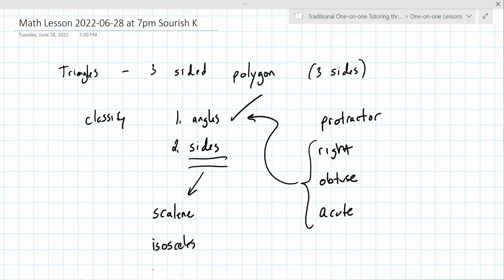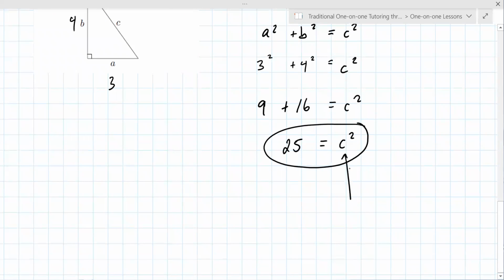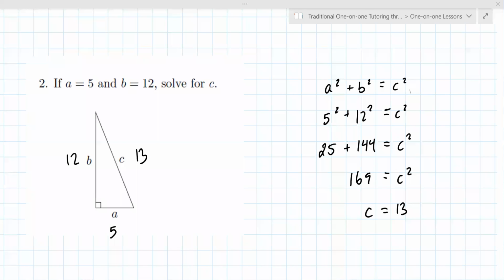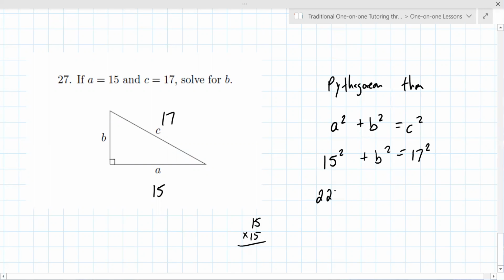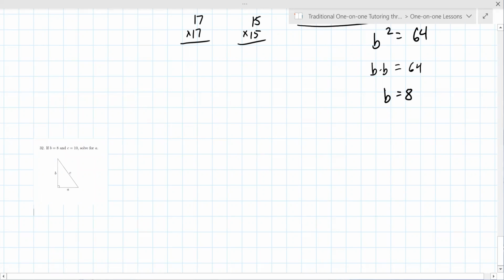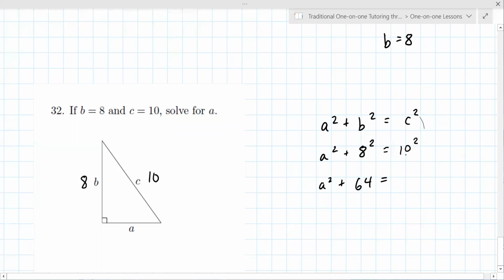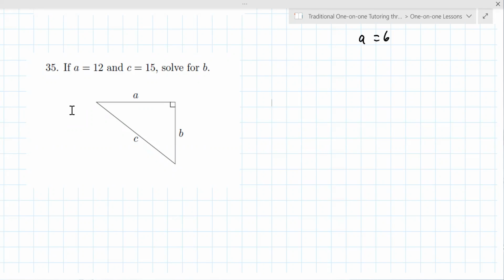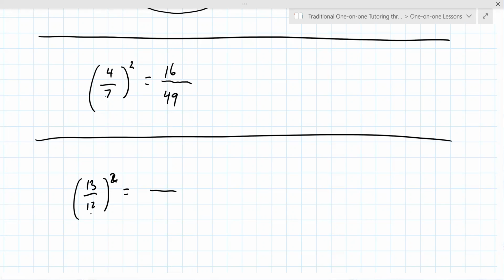High School Geometry Lesson [2022-06-28 at 7pm MST Sourish K]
This lesson focused on the Pythagorean Theorem and on special Pythagorean Triples.